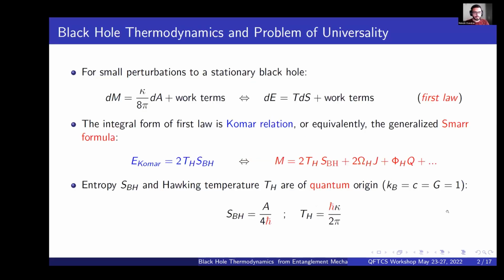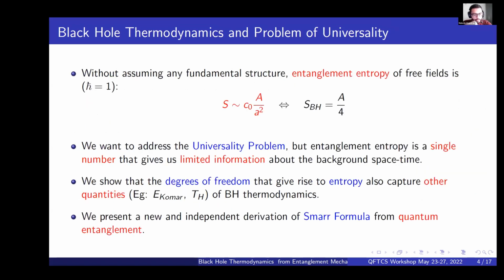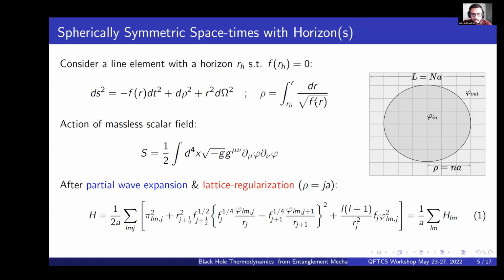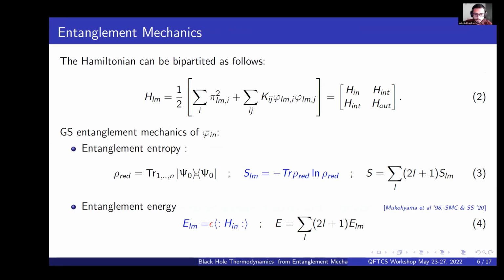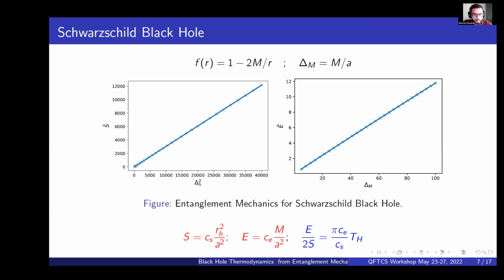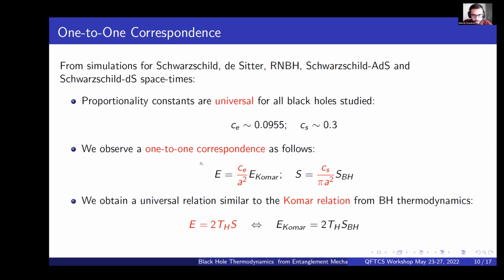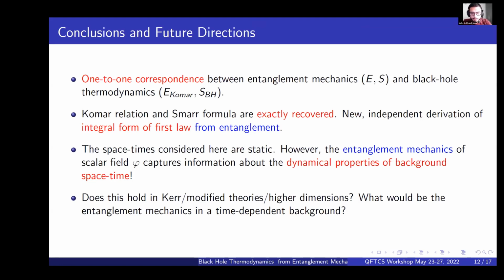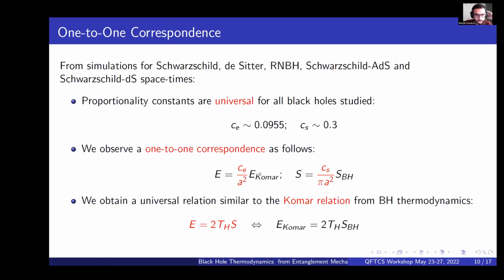Mahesh Chandran - Black Hole Thermodynamics from Entanglement Mechanics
Author: Mahesh Chandran

Title: Black Hole Thermodynamics from Entanglement Mechanics

Abstract: Since its inception, the Bekenstein-Hawking area relation for black-hole entropy has been the primary testing ground for various theories of quantum gravity. However, a key challenge to such theories is identifying the microscopic structures and explaining the exponential growth of microstates, providing a fundamental understanding of thermodynamic quantities. Since entropy is a single number, we explore other quantities to provide complete information about the black-hole microstates. We establish a one-to-one correspondence between entanglement energy, entropy, and temperature (quantum entanglement mechanics) and the Komar energy, Bekenstein-Hawking entropy, and Hawking temperature of the horizon (black-hole thermodynamics), respectively. We also show that this correspondence leads to the Komar relation and Smarr formula for generic 4-D spherically symmetric space-times. While offering an independent derivation of black-hole thermodynamics from field observables, the universality of results suggests that quantum entanglement is a fundamental building block of space-time.